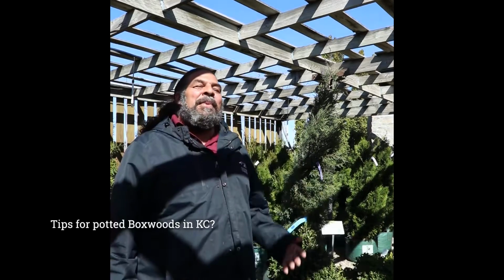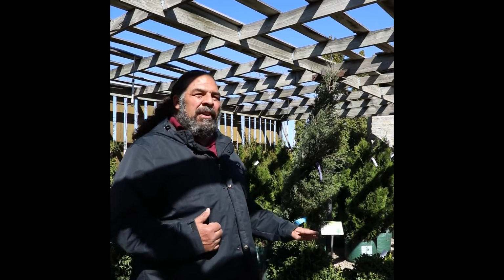Coffee with Colonial - Botanical Brian, Horticulturist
Coffee with Colonial - Meet the Team series
Each week we will introduce a team member here at Colonial Gardens and answer questions about their job, department, history in the industry!